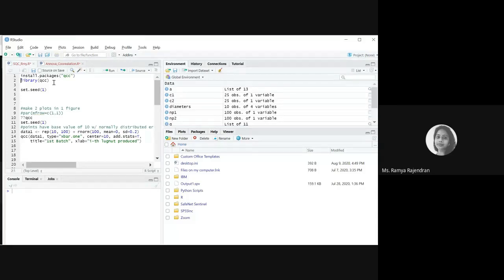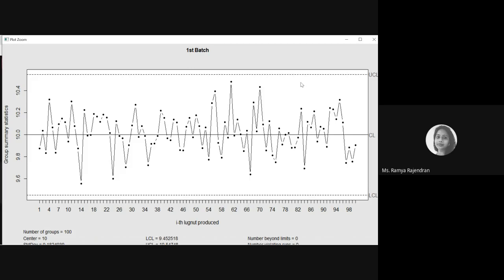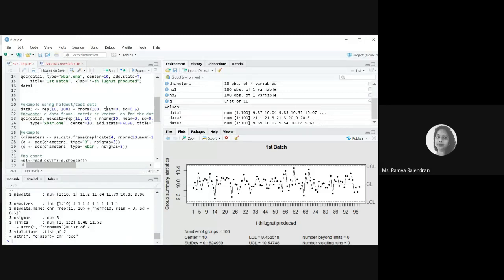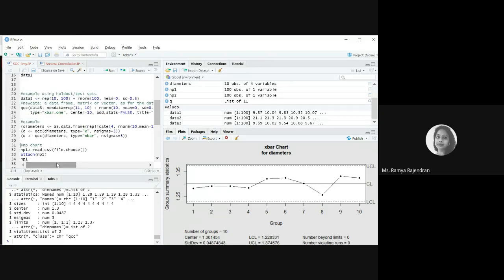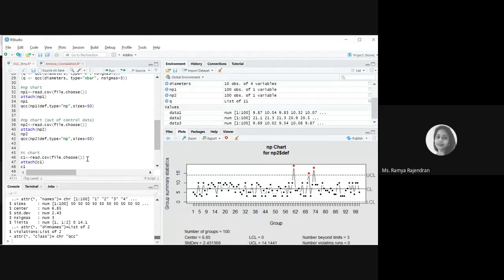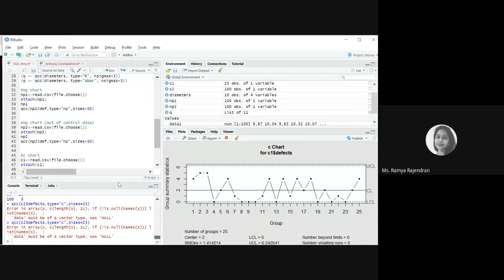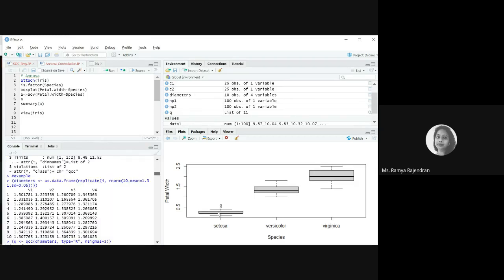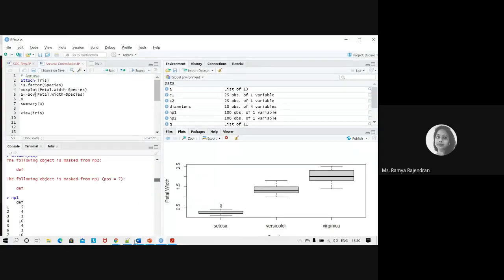Statistical Process Control | Control Charts | R chart | C chart | np Chart | ANOVA